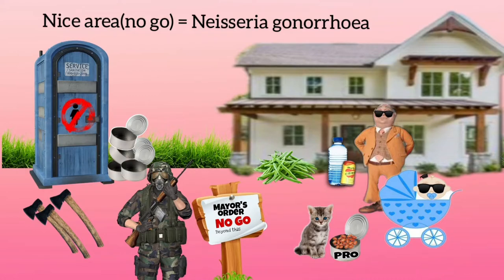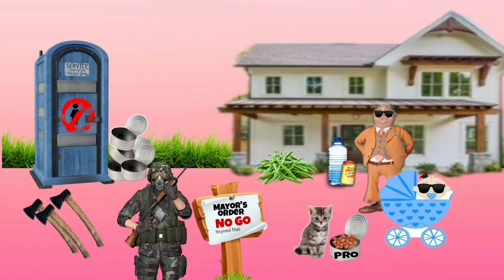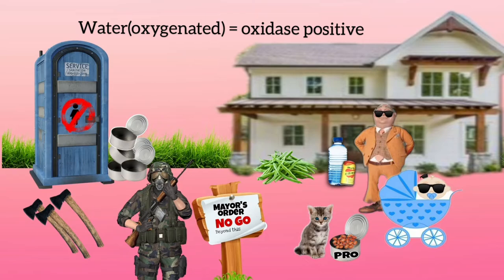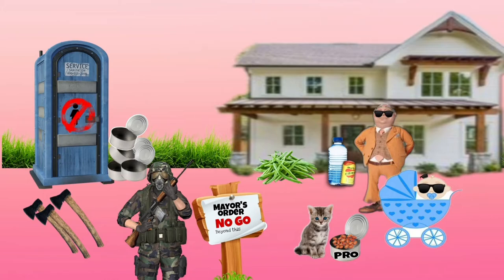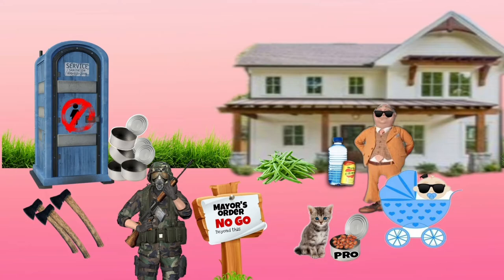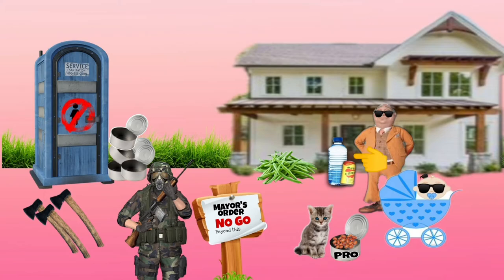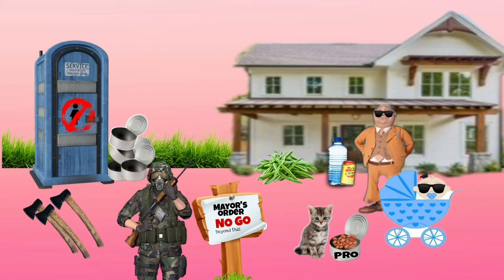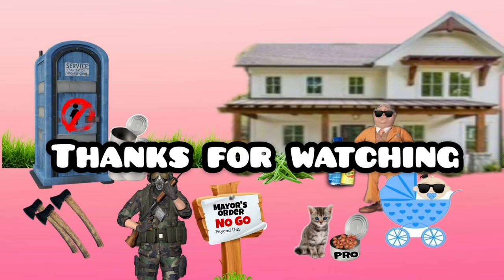Neisseria gonorrhoea | Visual Mnemonic | Microbiology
This video is a complete visual mnemonic about Neisseria gonorrhoea for mbbs ug level microbiology.
It covers morphological features, media, pathogenicity and treatment of Neisseria gonorrhoea.

**About me**Hi! I am a med student🇮🇳 & love to make videos to make a medico's life easier that too in an organized manner, check out the playlists for more. Come let's study together here at Made4Med. 😊
I am on Instagram also!